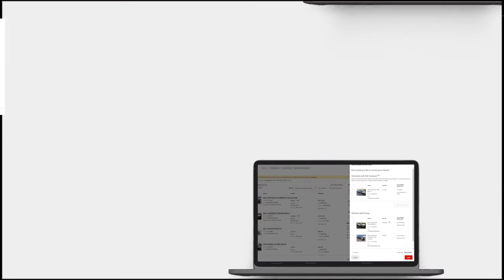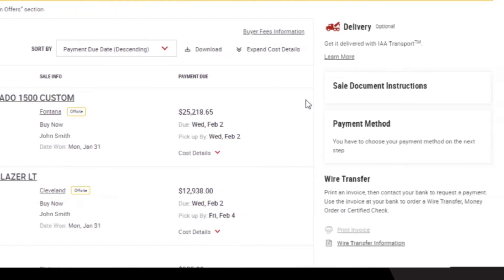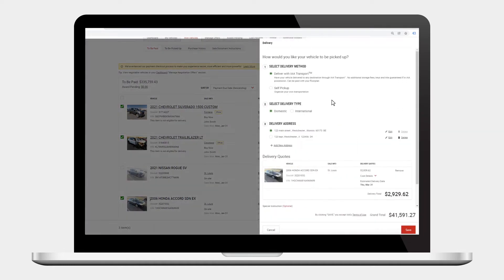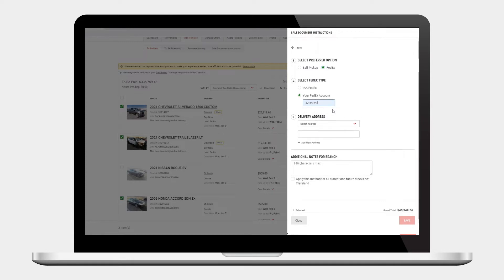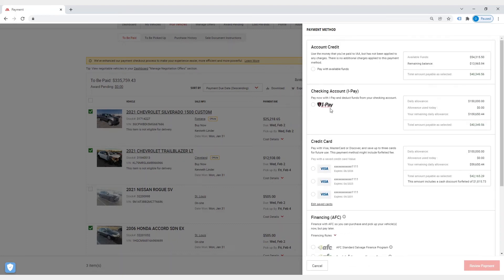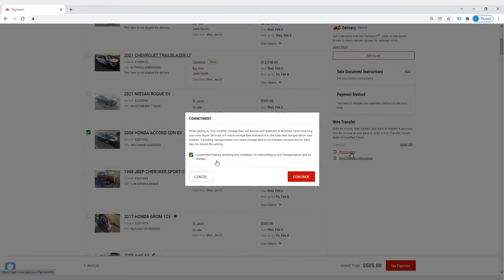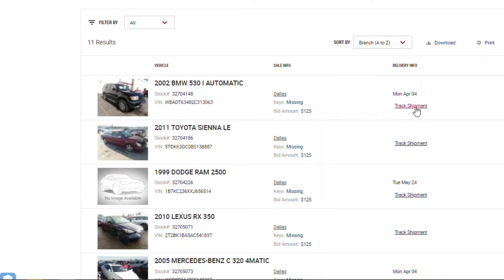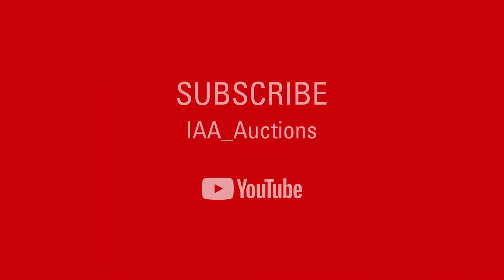IAA | How to Pay for and Pick Up Vehicles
IAA’s enhanced checkout features a unique, user-friendly interface that gives you full control of the entire process. In just a few simple steps, you can choose from multiple payment options, set your sale document instructions, and schedule either self-pickup or delivery through IAA Transport™️.